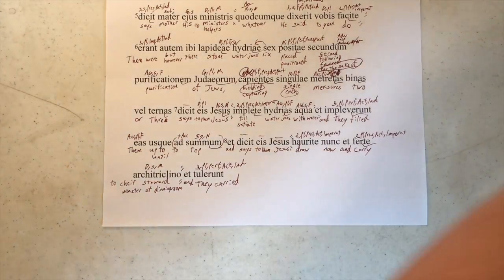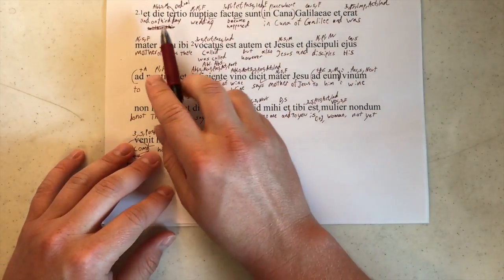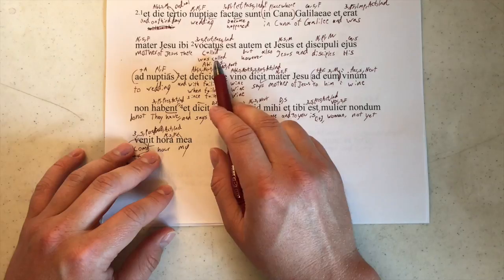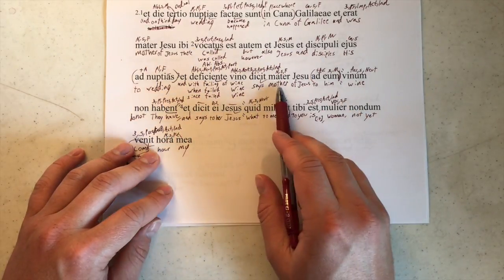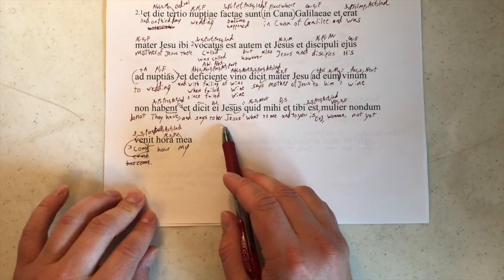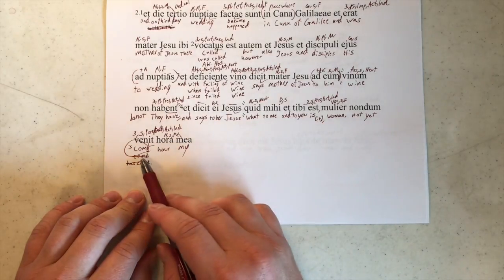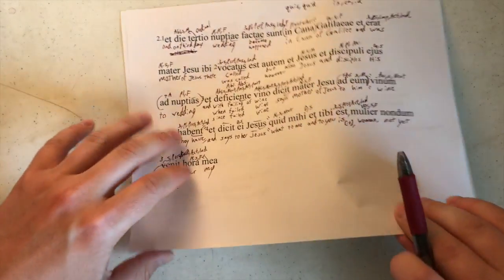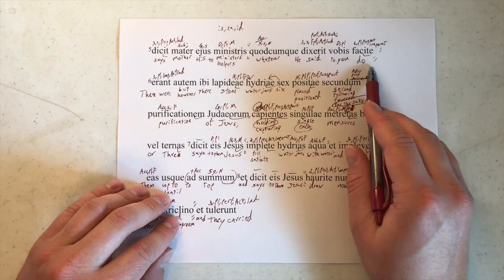John Ch 2 Pt 9 Verses 7-8 (Vulgate Latin 4)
Salve!
Today we are looking at the second chapter of the Gospel of John, verses 7-8 from the Vulgate.